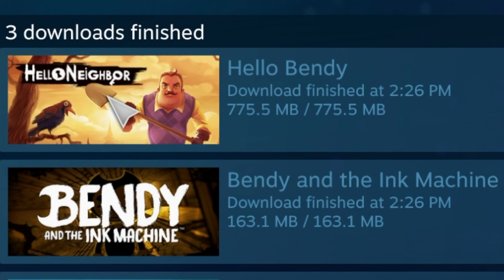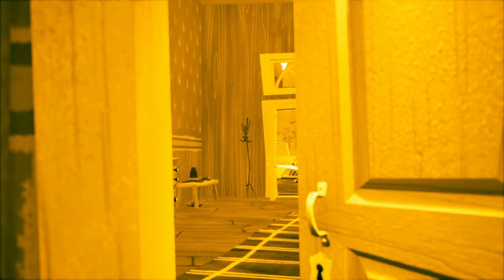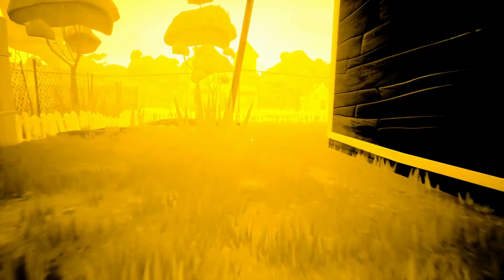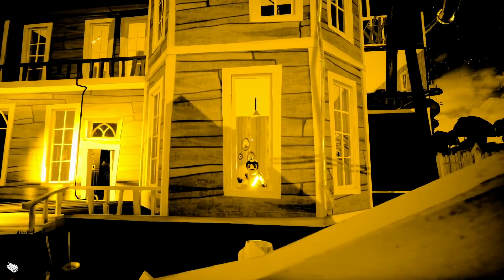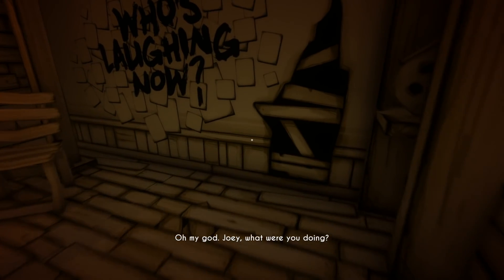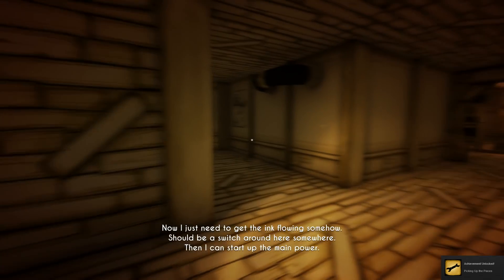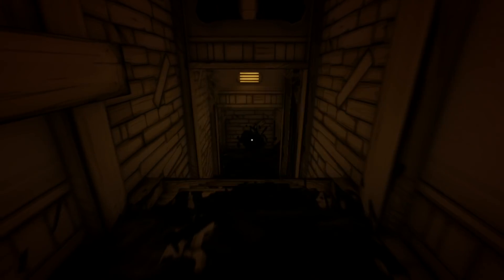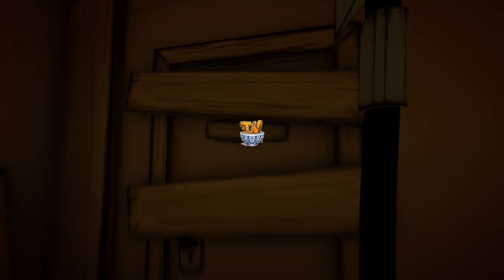HELLO BENDY?! - HELLO NEIGHBOR + BENDY HALLOWEEN CROSSOVER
Hello Neighbor + Bendy And The Ink Machine have done a crossover for Halloween! Hello Neighbor's art style has been changed to match Bendy and the Neighbor is now the Ink Demon in BATIM Chapter 1!

Join me, my dog Kopi and other friends on our adventures in video games. - I play lots of different games from Minecraft, Subnautica, Roblox, Pixelmon and Pokemon to your favorites or just plain random mobile games, indie games and more!